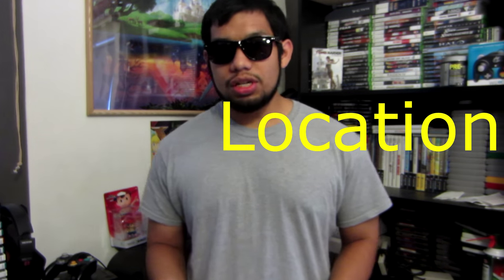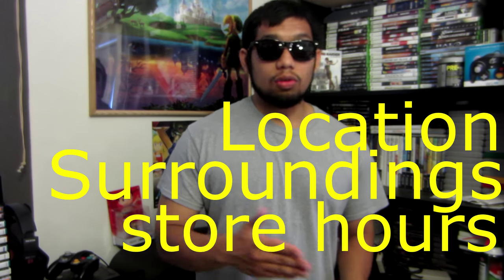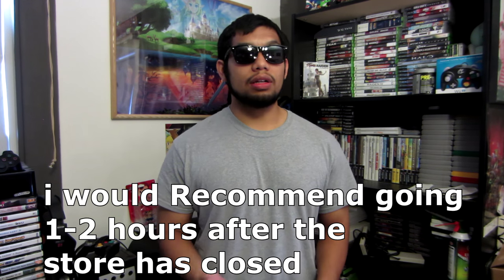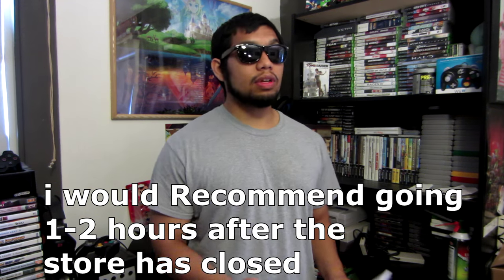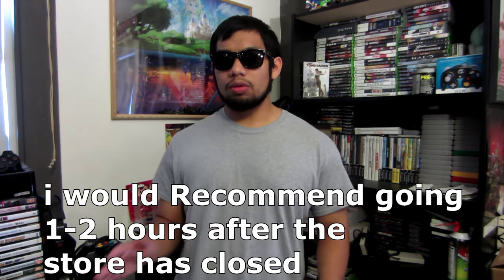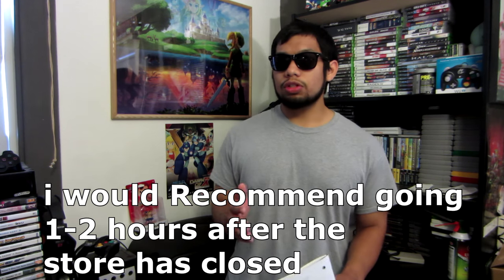How to Dumpster Dive tips & Advice #1 : Location and Time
these are general advise and tips about diving.
know where your dumpster are located for dumpster diving spots.
i explain more details in the video.

I've made a Playlist of every dumpster video i have to make it easier. to view